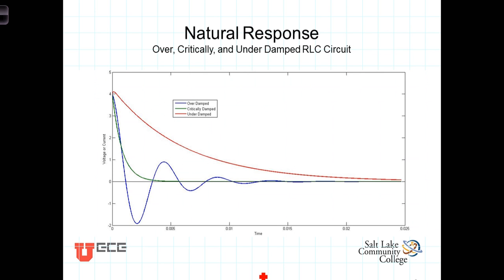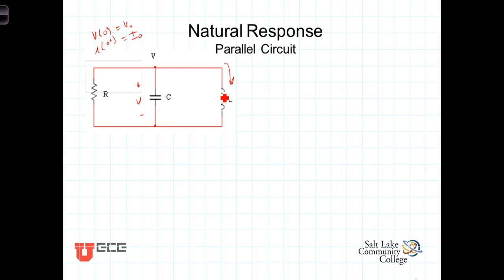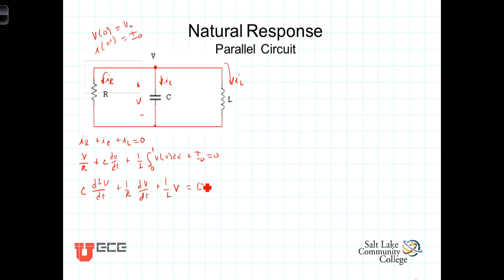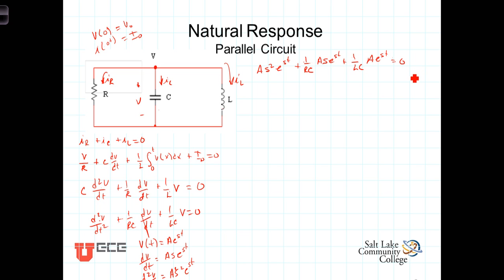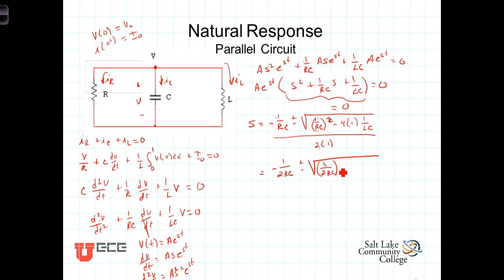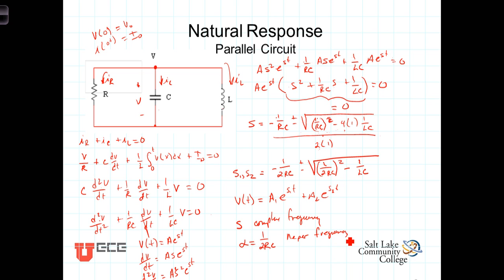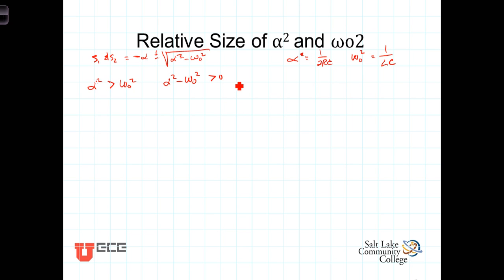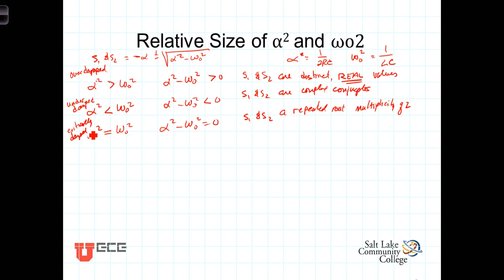L8 1 1Introduction to RLC Circuits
This video provides an overview of the concepts involved with the natural and step responses of circuits consisting of resistance, capacitance and inductance.  The concepts of dampening as it relates to RLC circuits is introduced.